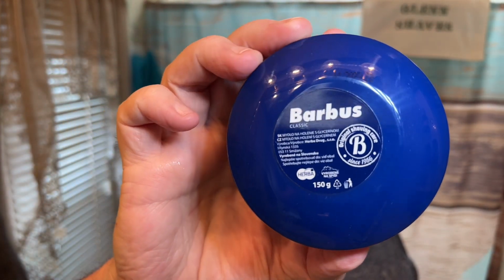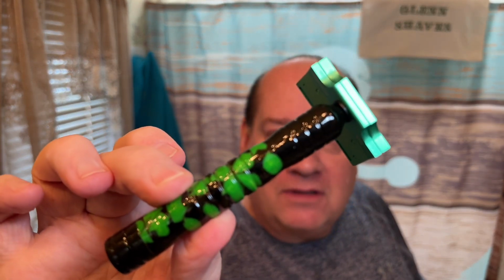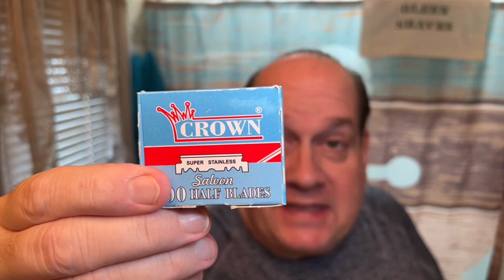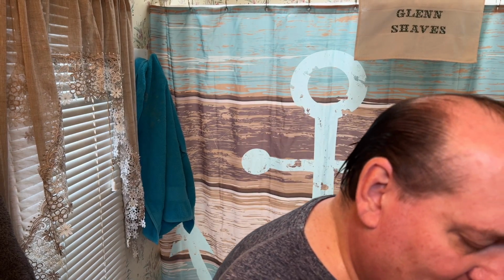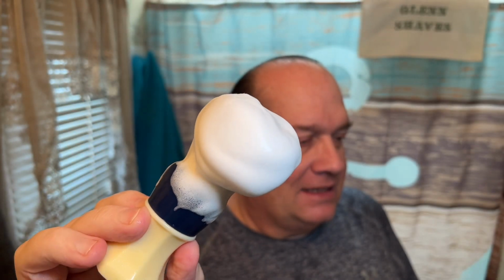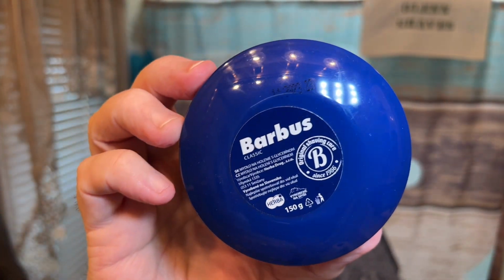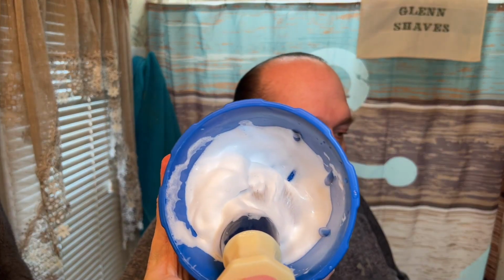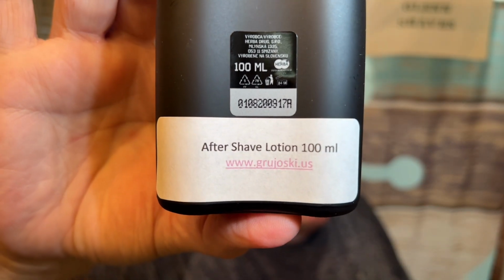Barbus Shave Soap, Razorock Eco, Rod George Handle and Starcraft Brush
Gear Used

Rod George Shave Designs

Lancaster Towel